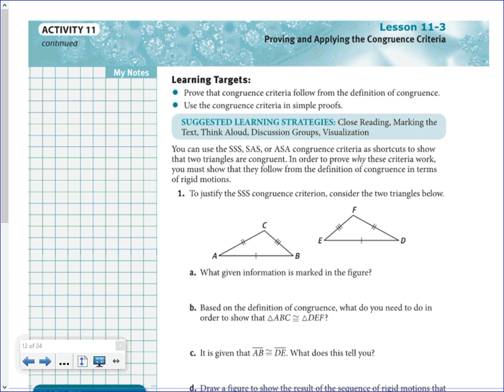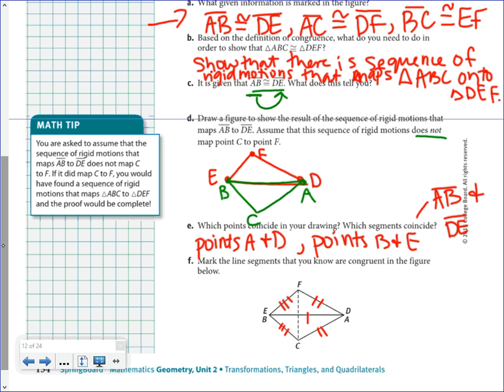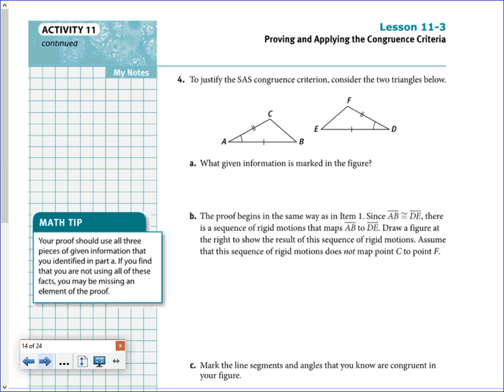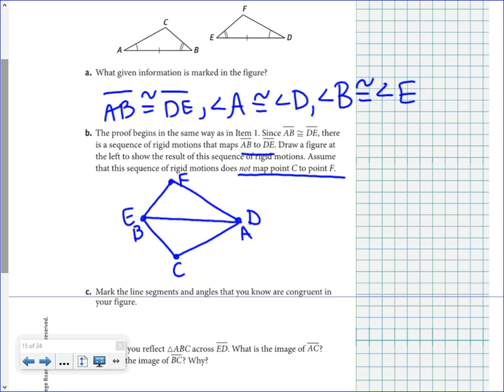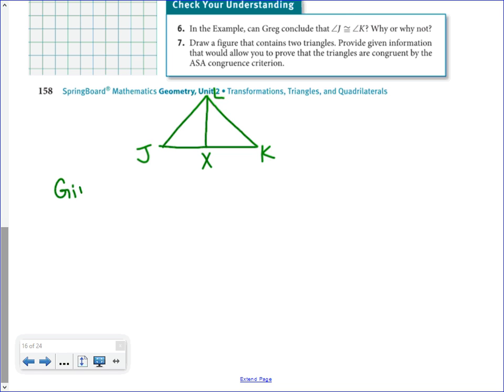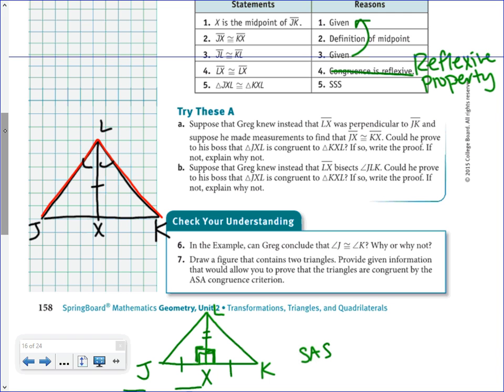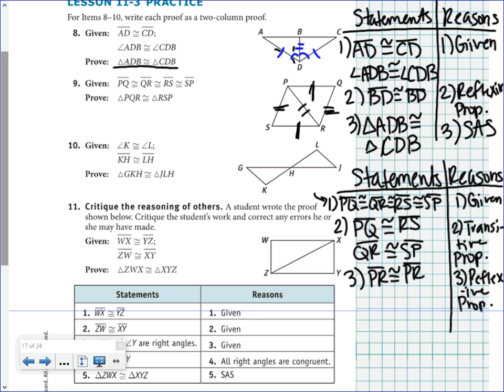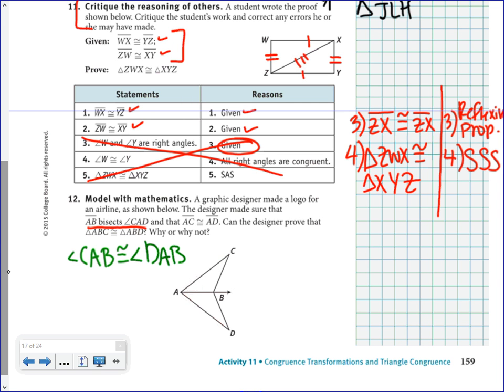SpringBoard Geometry Unit 2 Lesson 11-3